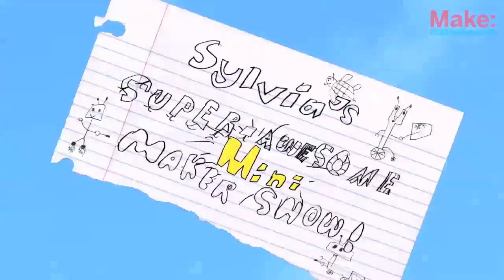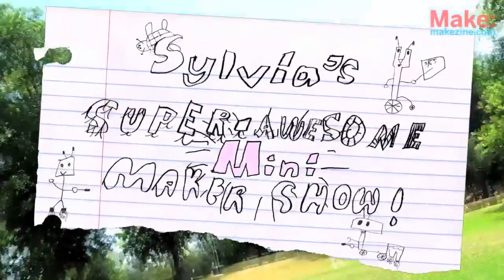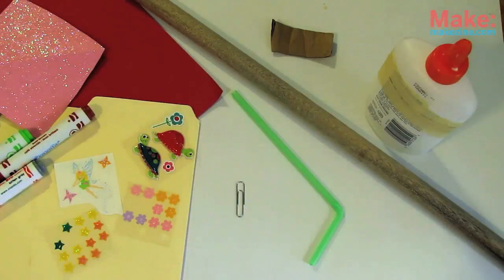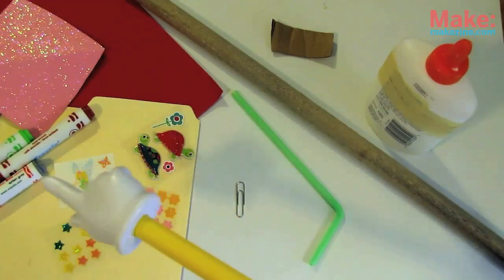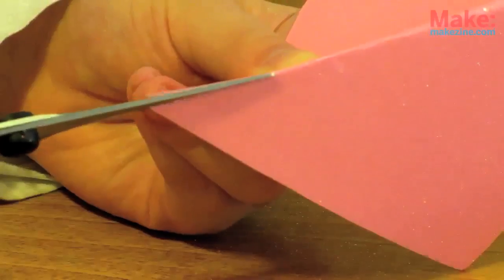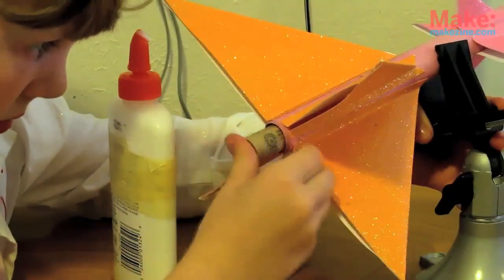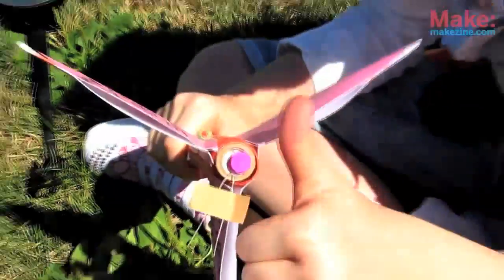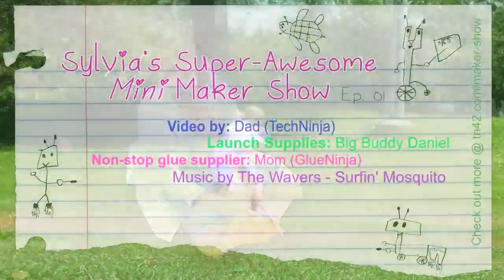Sylvia's Super Awesome Mini Maker Show: Rockets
Did you know you could be a rocket scientist in just one day? Well, a hobby rocket scientist anyways! The field of hobby rocketry is huge, ranging from $5 mini starters to multi-thousand dollar custom made giants that can fly thousands and thousands of feet. Today we'll show you enough to get you up in the air and crashing in no time!